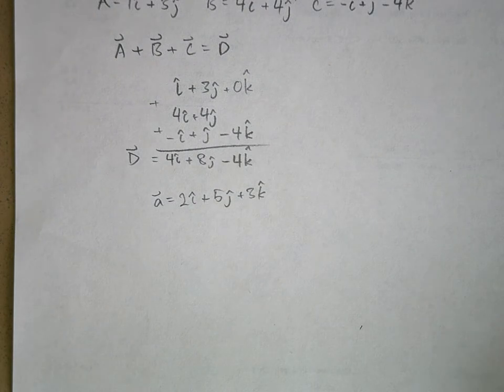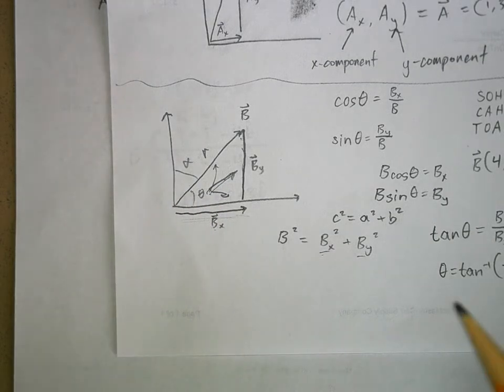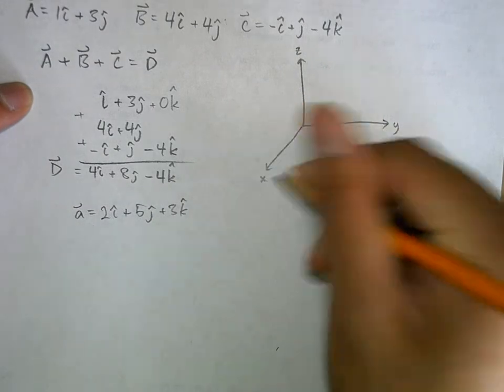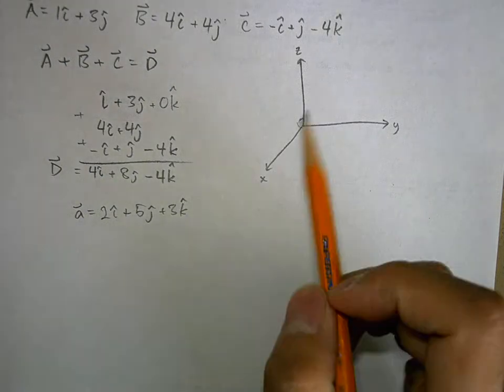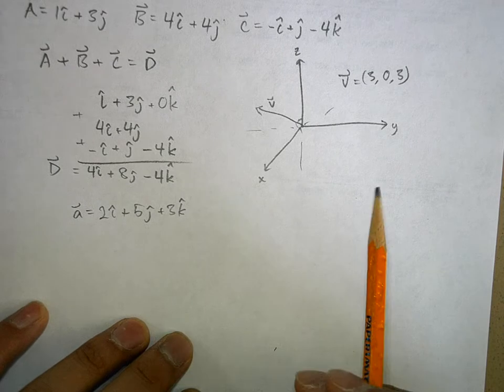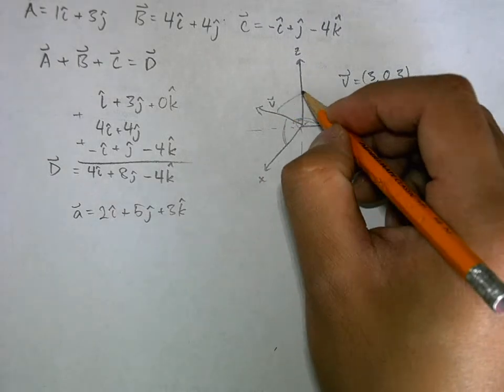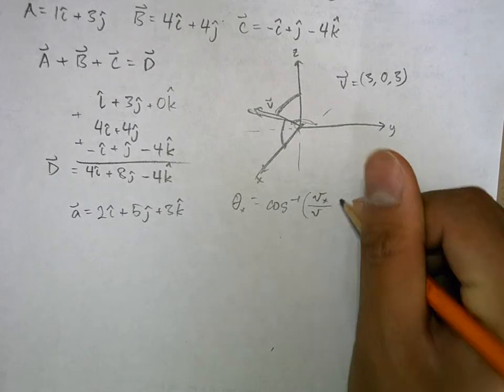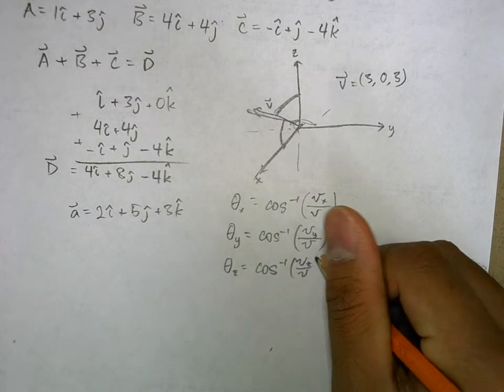APPLecUnitVectorsP2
The amazing Evan Giarta explains expressing 3-D vectors using unit vector notation.  Part 2 of 2.